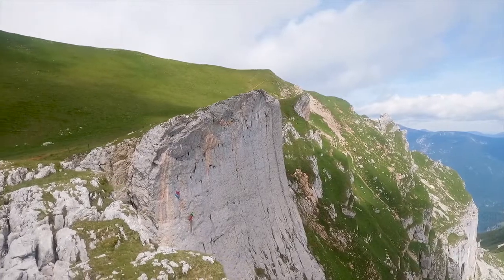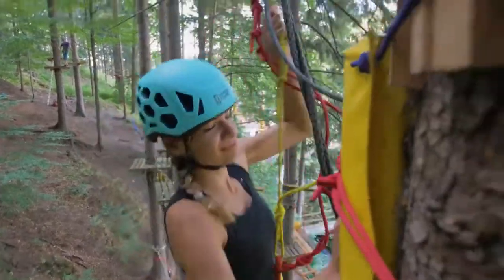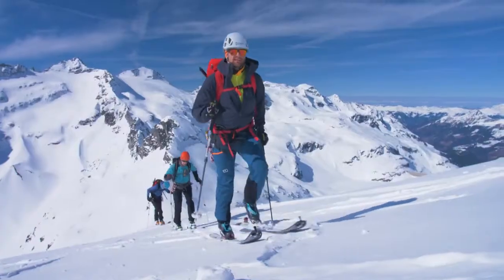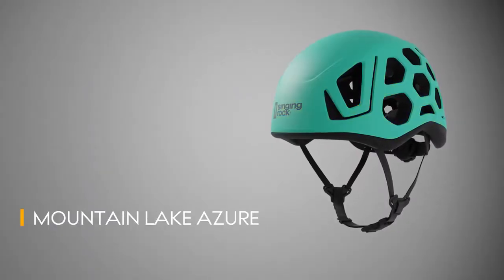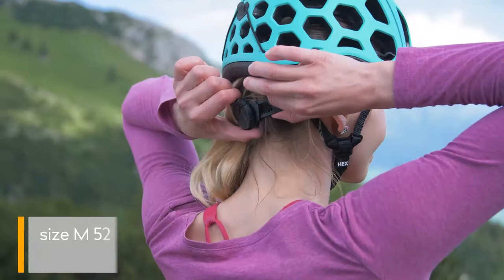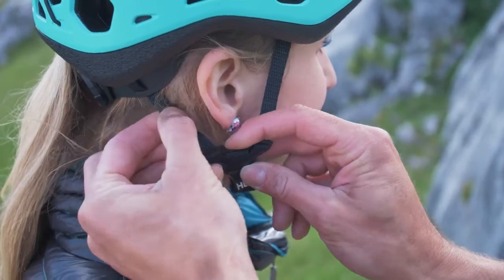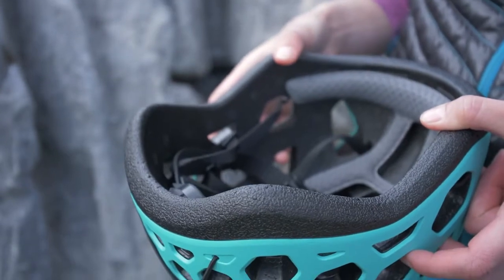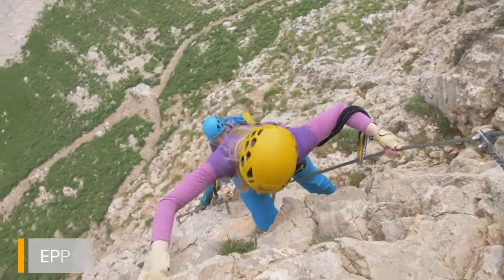iQSPORT.cz | Lezecká helma Singing Rock Hex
Odolná přilba Singing Rock HEX je určená pro všechny lezecké aktivity.

Odolná plně odvětraná přilba pro horolezectví, alpinismus a další lanové aktivity. Pro svou odolnost, odvětrání a univerzálnost se hodí jak do hor, tak i na skály, via ferraty nebo do lanových parků.